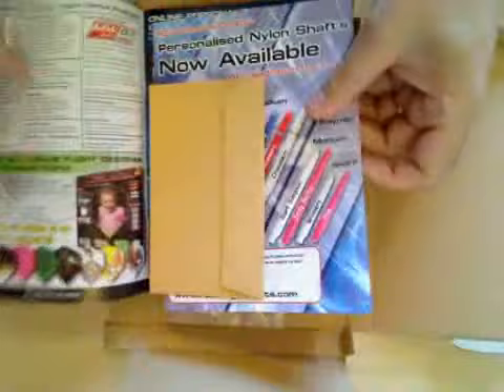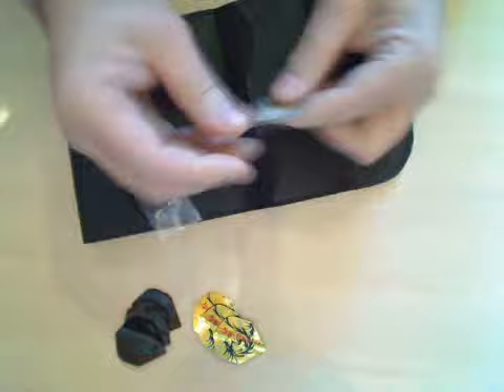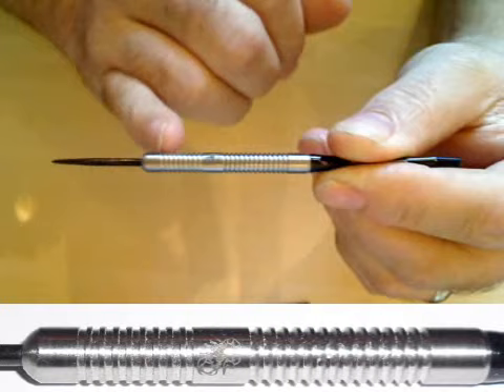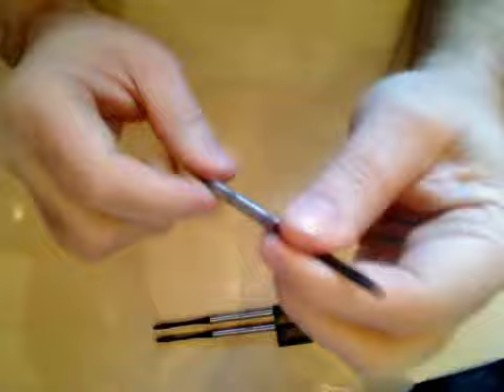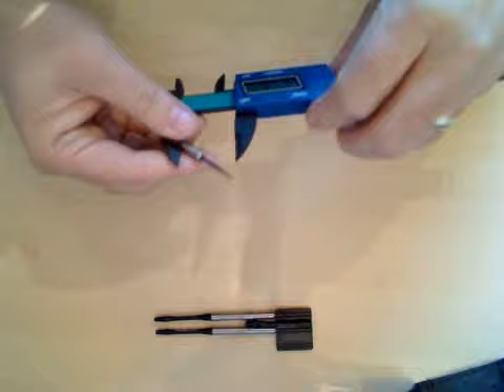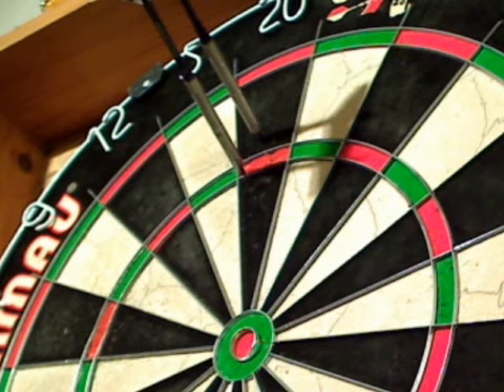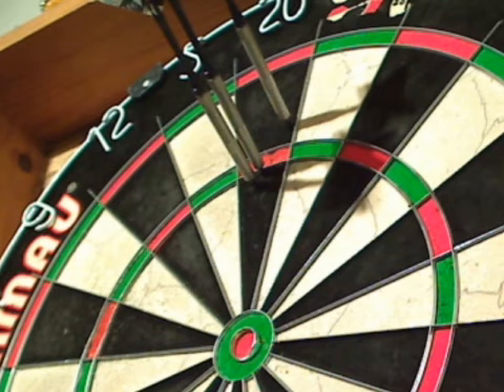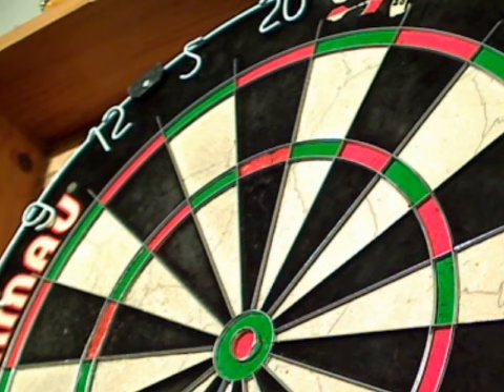Dave Fatum darts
These are the Dave 'The Scorpion' Fatum darts from Red Dragon. They are 90% tungsten and a slim, straight barrel design